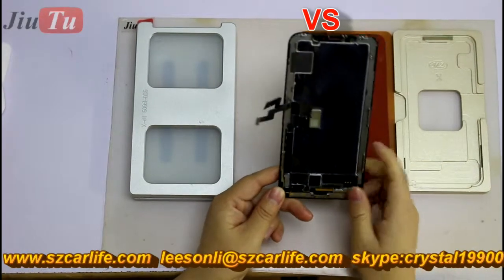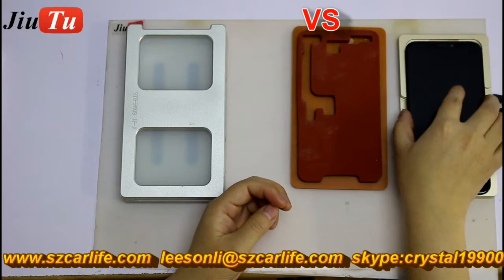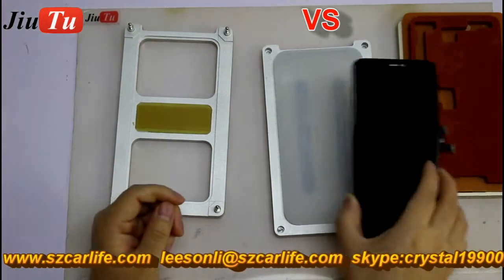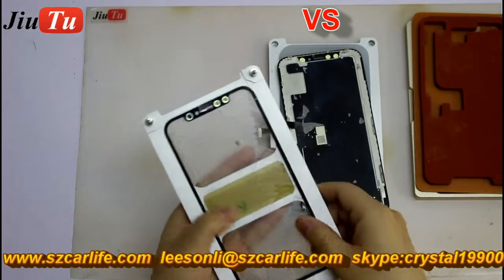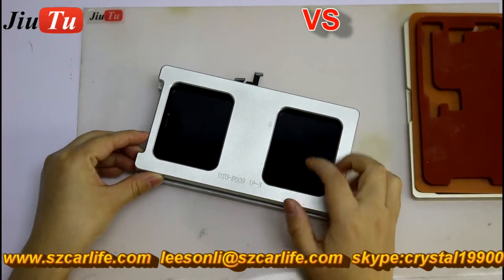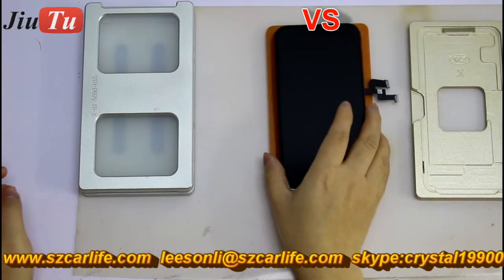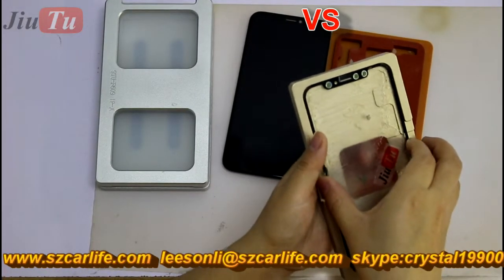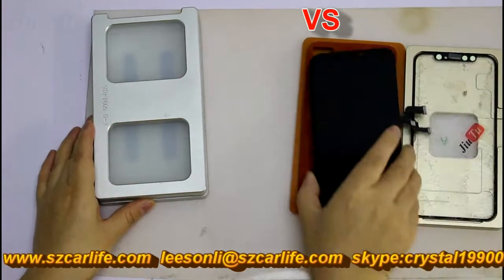iPhone X OLED Screen Glass Only Repair Jiutu OCA Machines and Molds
iPhone X OLED Screen Glass Only Repair by all in one laminator
phone repair device ,jiutu laminator machine
iPhone X OLED Screen Glass Only Reparar por todos en un laminador
dispositivo de reparación de teléfono, máquina de laminador jiutu